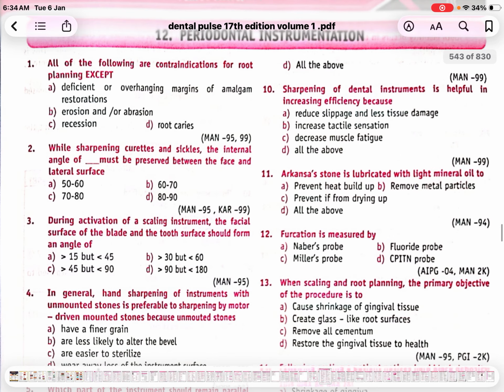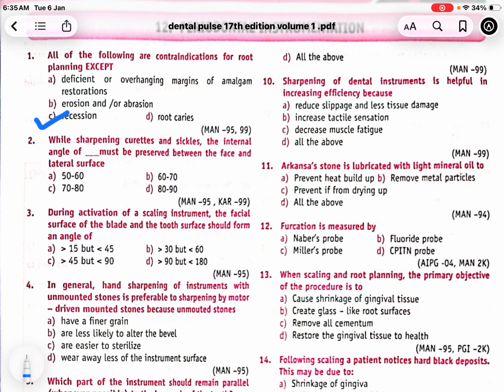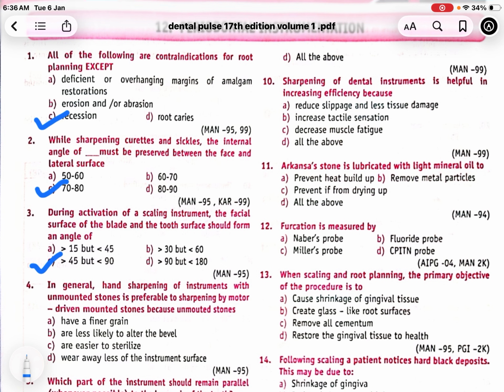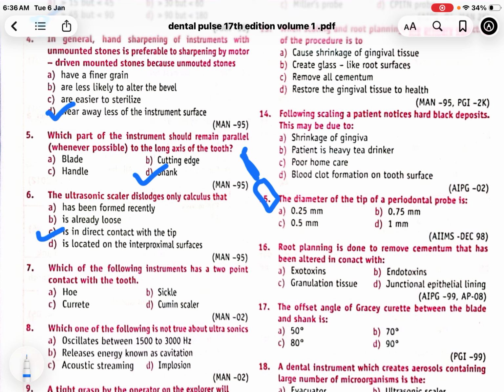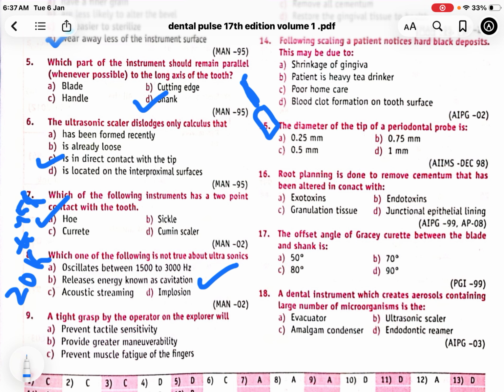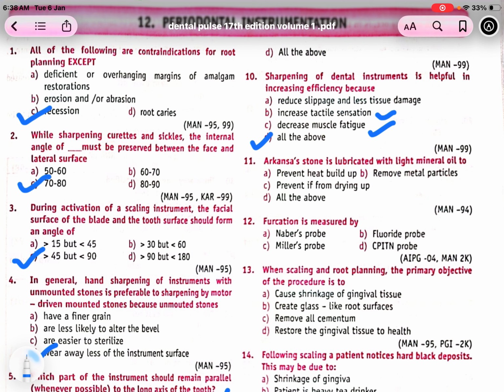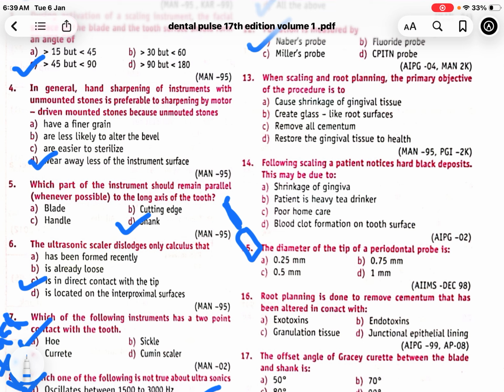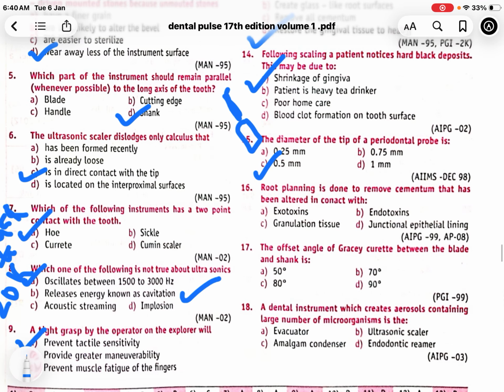Mastering Dental Pulse MCQs: chap 12 for Dental PSC & MDS Exam Prep"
Boost your Dental PSC and MDS exam preparation with focused MCQs from Topic 4! Explore key concepts, essential facts, and practice questions designed to help you ace your exams with confidence. Whether you're revising oral pathology, anatomy, or pharmacology, this set of MCQs will sharpen your skills and knowledge. DentalPulse DentalPSC MDSPreparation"